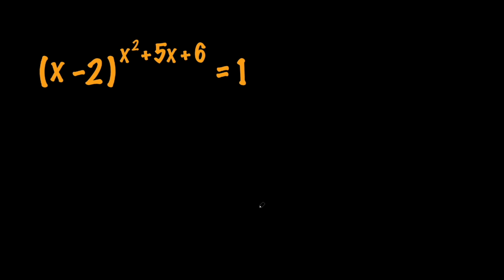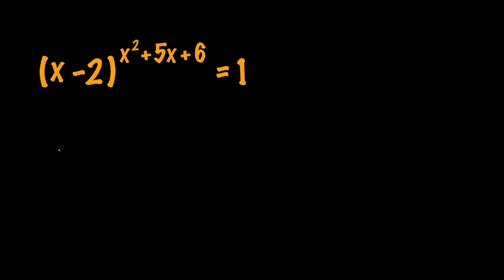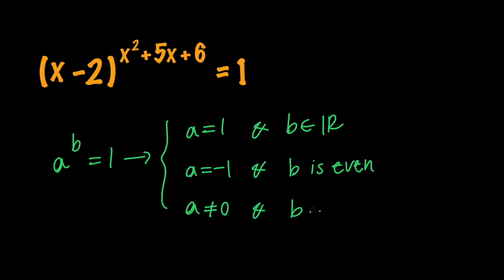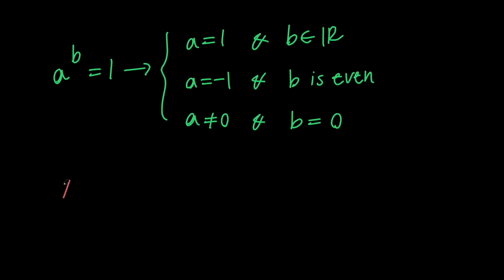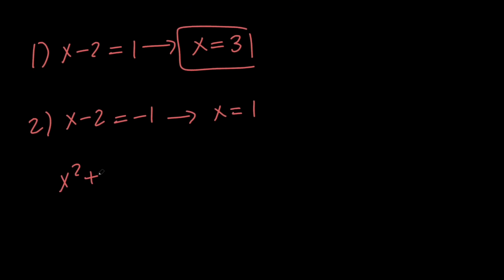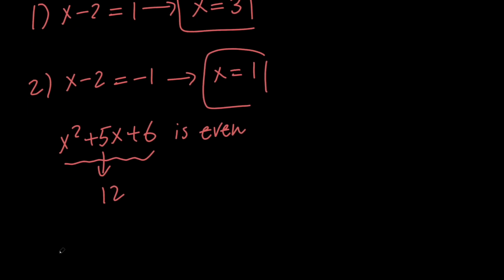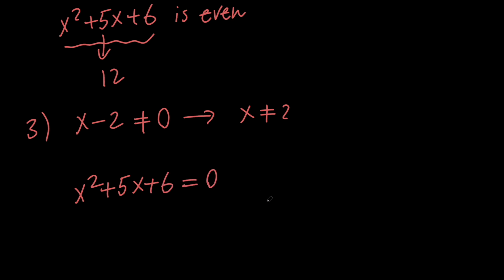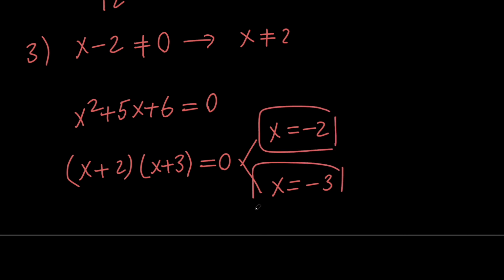Solving a Nice Exponential Equation | Cool Problem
🔴I hope you enjoy watching this video on a really nice Exponential Problem .🔴

topics covered in this video:
Exponential Equation